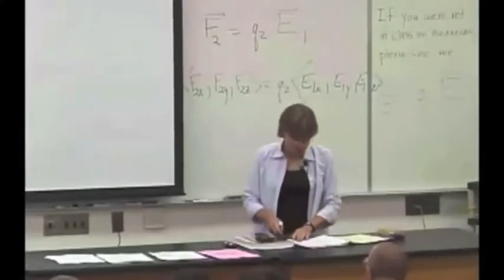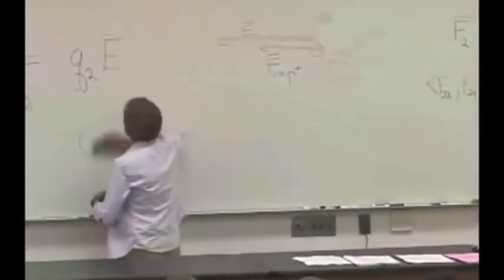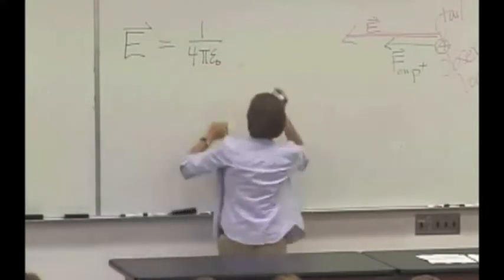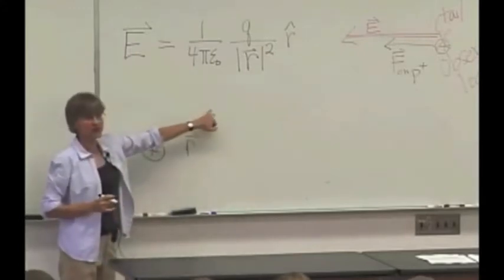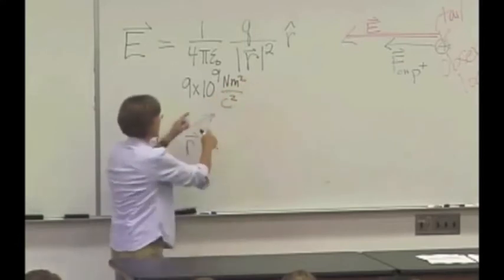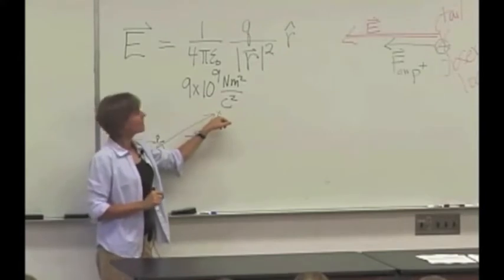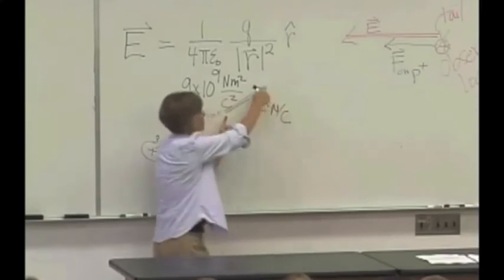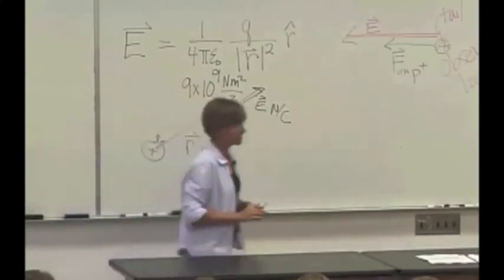M & I II: Electric Fields Video 7 Part 1